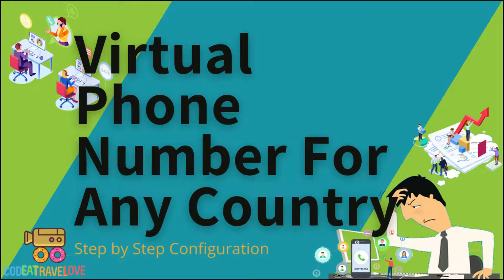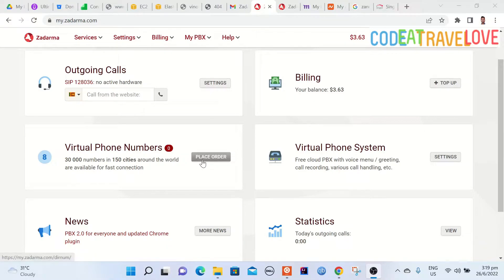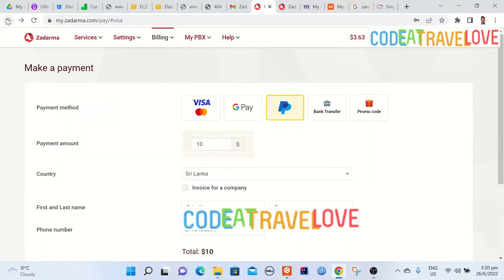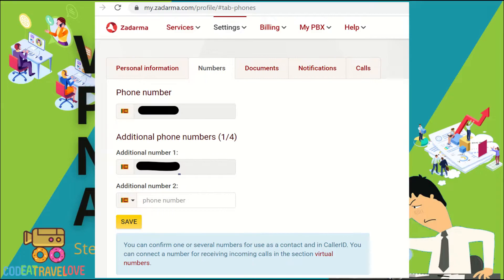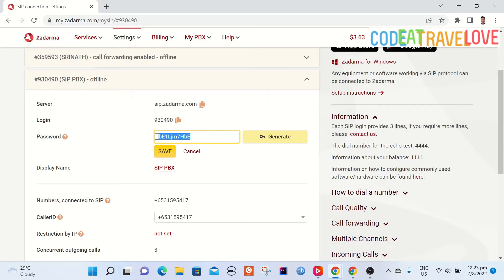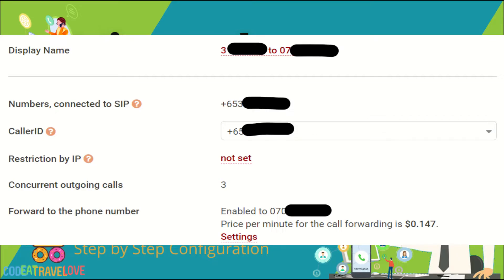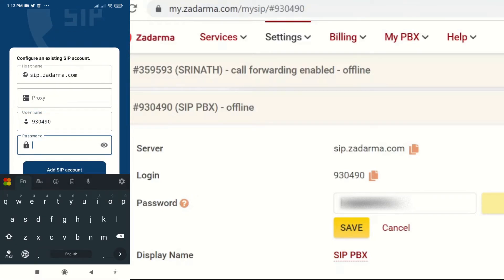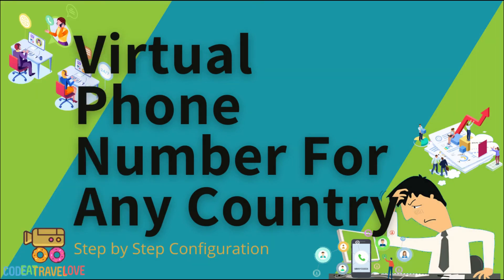How to get a Virtual Phone Number for any county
You can open a virtual office anywhere in the world. Clients and partners will call you on their local phone number, while you can be based anywhere in the world. It is easy to get and configure one.

Following are the things I discuss in the video, in case you perfer text.

You can get a phone number for the country you are targeting and mention that number in the CV as if you are there already.

If you are starting up a virtual office; please stay on the video. This is helpful for you too.

Once you go to zadarma.com you can see all the available features, I’m not going to explain those. I will directly login to my account and show how you can purchase a Virtual phone number and do the required configurations.

Part 2
Click on the “Place Order” button here. Then you can see a few countries in the list for reference. So now I’m getting a number for Singapore. As you can see there is no connection fee. Monthly fee is just 5 dollars. Looks cheaper than directly buying a sim card. Ok, I don’t have enough credit right now on Zadarma, I will have to top up. Here you can see required documents, anyway I have already provided those with my passport copy and electricity bill as address proof.

Part 3
I just completed top up off the screen.
Again let’s go through the same flow.
Now once I click buy I see my order details. For me, document verification took about two days.
I just clicked the order button and here we see the assigned virtual phone number.
Number activation will also take about a day.
They will notify you through email.
Also they have a messenger bot if you link it it will notify you through facebook messenger too.
Functions like balance check are supported over the bot also for quick access.

Part 4.
Before activation they will contact you over chat or email asking the purpose of the number. I got confirmation that my number is active. Let’s do the required configuration to forward calls from Virtual number to my actual phone number.

Part 5
Once you go to the virtual phone numbers link; you can see your active virtual phone number. Click on the link given by SIP number. Then at the pop-up screen route virtual number to the auto created SIP number. If you are getting a number for the first time there will be only one SIP number here in the dropdown.
Then tick the caller ID setting.

Part 6.
Now go to SIP connection in the settings menu. Let’s go to the SIP number we forwarded from our virtual number. Here we see VOIP settings such as Server, login and password. Let’s generate a password.

Part 7.
Here I have edited the display name to something meaningful. Below that you can see the Virtual number connected to this SIP. If you want you can change caller ID to one of your physical numbers or virtual numbers. Last option is where you make the link between your virtual number and physical number. Also note that since this is call forwarding there is a cost per minute.
To verify it is working as expected; Dial your virtual number from another device and your physical number will ring.

Part 8.
Now we are done with the call receiving part. Let’s take a look at how we can call someone with the new virtual phone number. For that we need to install a SIP-compatible softphone application on your device. There are many paid applications and free versions of paid apps, but those are filled with advertisements and many features are blocked.
Jami is a decent solution for this. It has a neat UI, many features and is free.
Ok, enough about Jami; you can read everything on google. Let’s go to configurations.

I clicked the last option in the initial menu to add an SIP account. Then started entering hostname, username and password as given in zadarma.com .

Part 9
Ok now our account is active and online, we can see that from the little green dot next to out account number. Let’s make a call. In the conversations we can add a new phone number to start a call or sms. Otherwise we can select one from the address book of the phone.